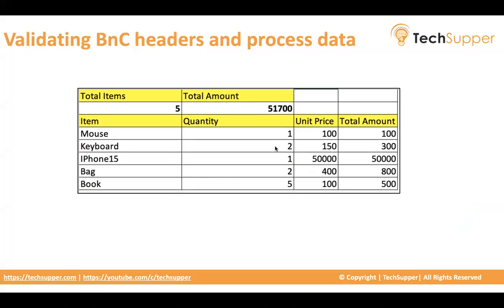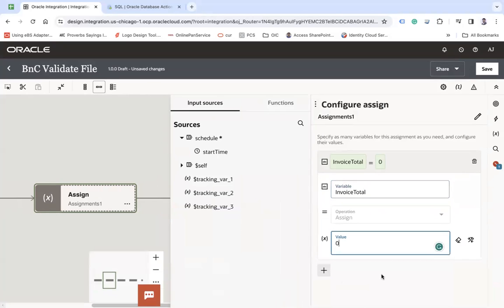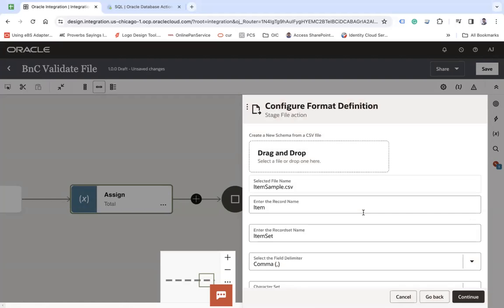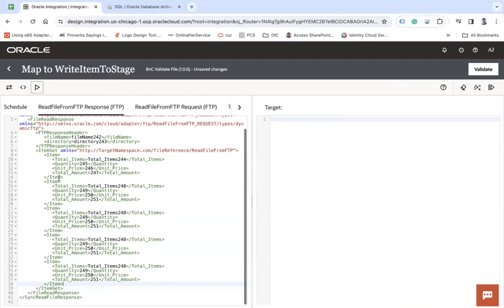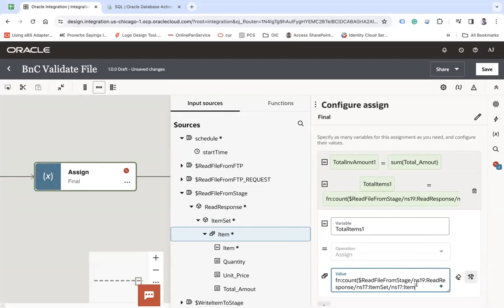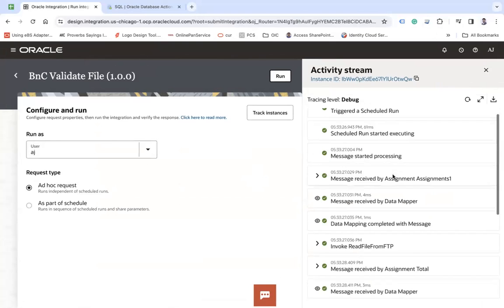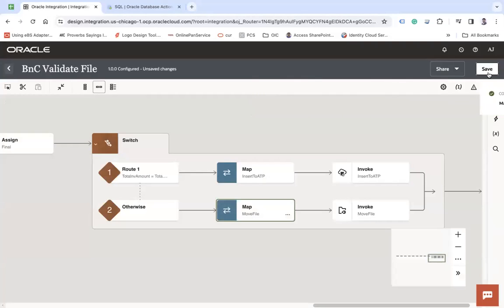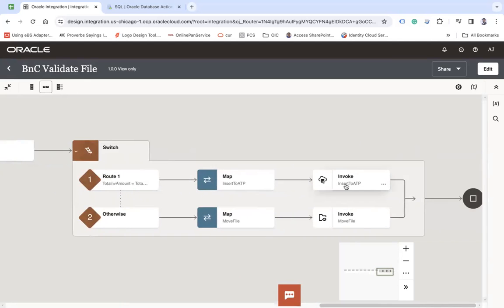Validate Items and Sum Balancing & Control from summary of the file data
Validate Items and Sum Balancing & Control from the summary of the file data in Oracle Integration

In this video, I'll explain and demonstrate how to validate total items and amounts from the summary of the file (Balance and Control).